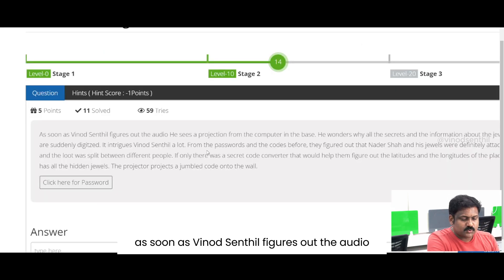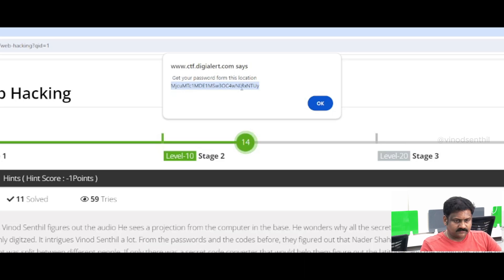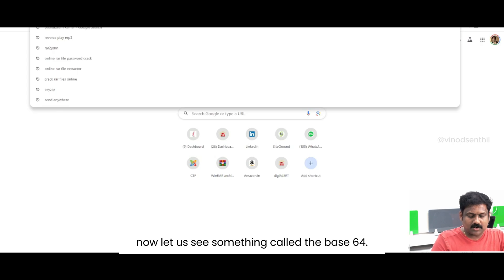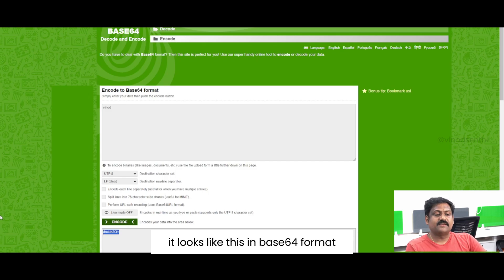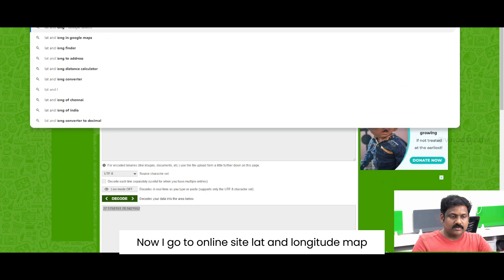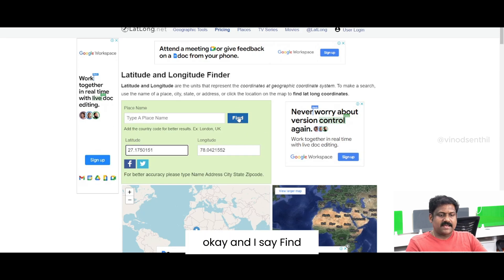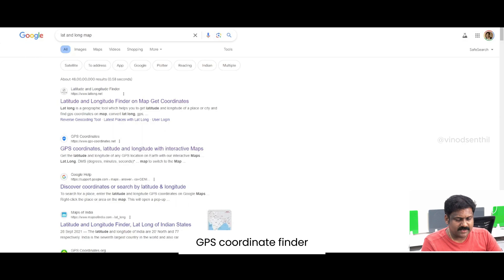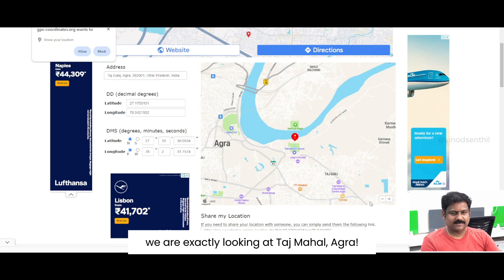CTF Level 14: Unleashing the Art of Base64 Decoding in Web Penetration Testing | Vinod Senthil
Get ready to dive deep into the thrilling world of web penetration testing. In this episode, we're tackling the highly intriguing 14th challenge, an intermediate-level test that's all about decoding and discovering secret geo-coordinates!

Join in as we unravel the difference between encryption and encoding while embarking this exciting journey. We decode base 64 format with a wild surprise awaiting us - matching latitudes and longitudes to a historic place!

We stumble upon secret codes, treasures, and a mystery linked to Nadar Shah himself. The real triumph, however, is when we demystify the code and find ourselves virtually navigating our way to the iconic Taj Mahal, right here in Agra through this fun CTF challenge.

Are you ready to see how we did that? Hit play now!

Not yet a part of our vibrant community of enlightenment-seeking defenders? Let's decipher the digital world together using the power and knowledge of web pen testing series!

What's your guess where will the next challenge take us? Let the mystery unfold with every click. Remember, every code hides a code waiting to be cracked.